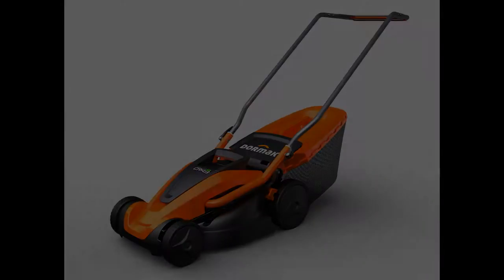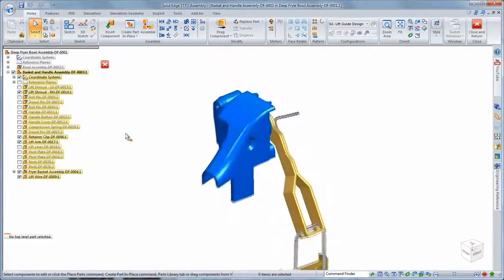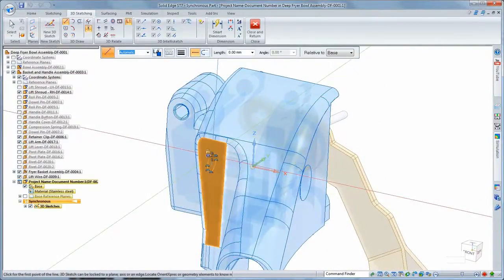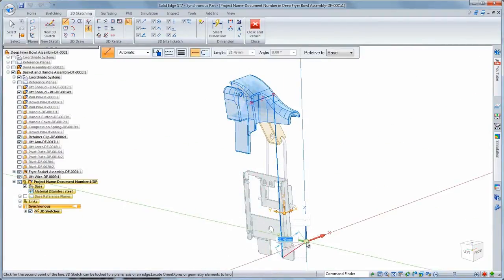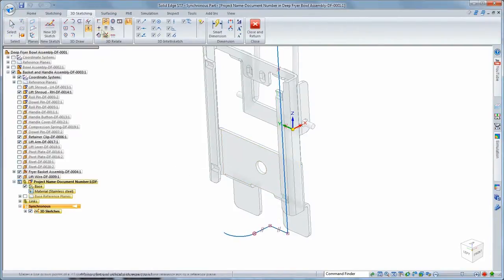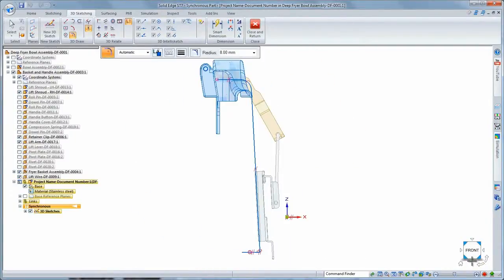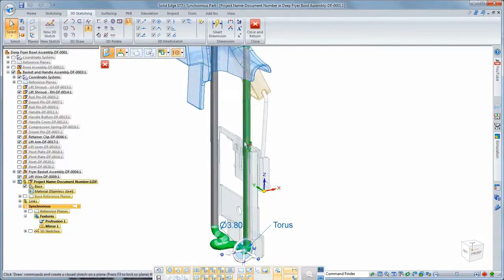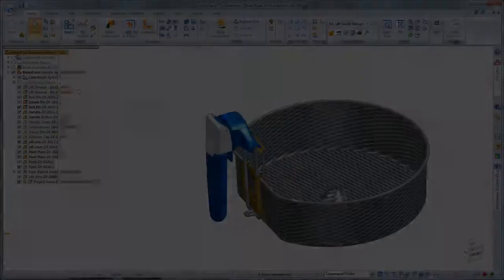Jak działają szkice 3D w Solid Edge ST7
Nowe funkcjonalności szkicowania w wielu płaszczyznach przyspieszają proces modelowania przestrzennego i skracają czas wprowadzenia produktu na rynek.

W tej krótkiej demonstracji zaprojektujemy prowadnicę podnośnika kosza, która stanowi podzespół miski frytkownicy. Komponent ten będzie finalnie wykonany poprzez odpowiednie zagięcie pojedynczego kawałka drutu ze stali nierdzewnej.